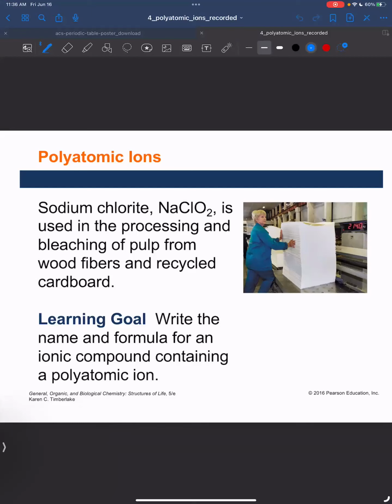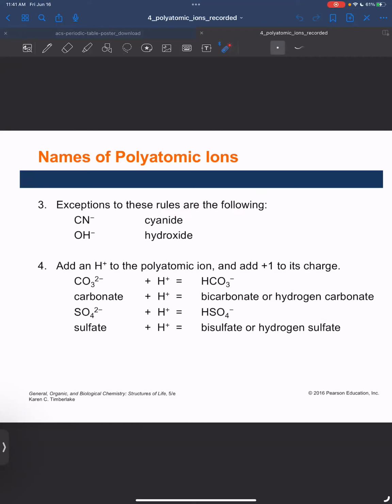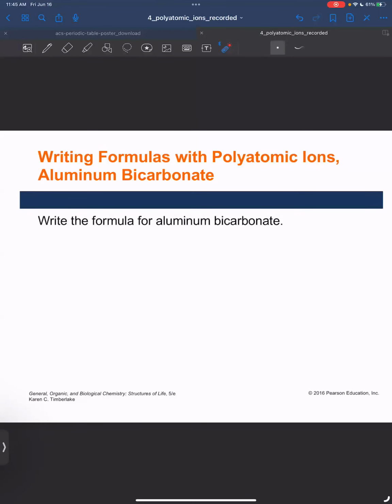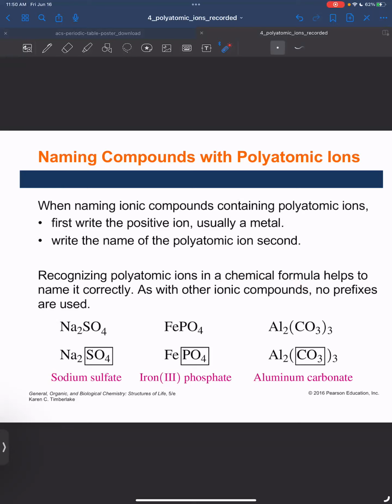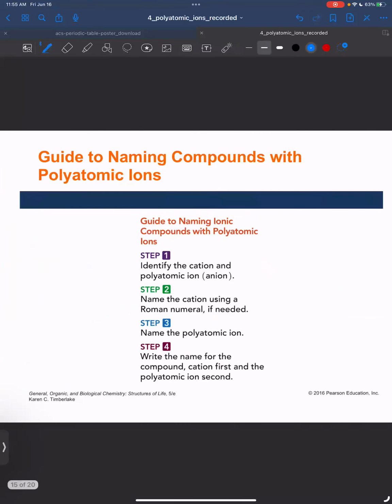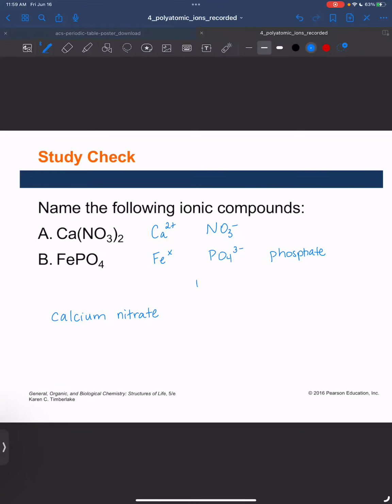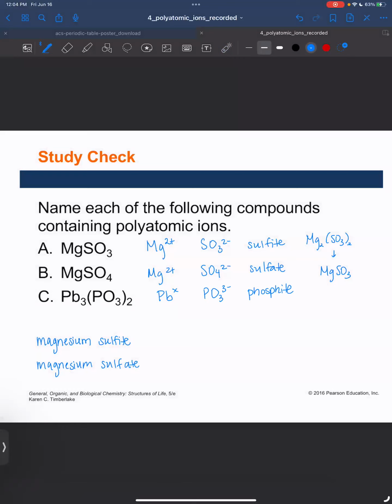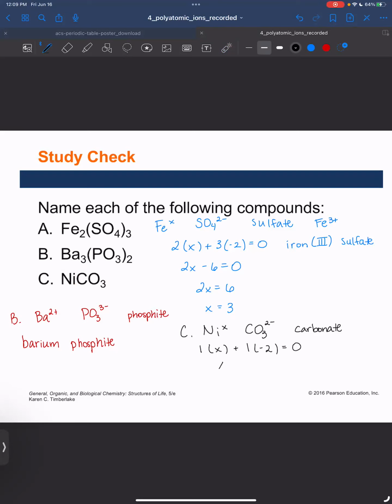4 Polyatomic Ions